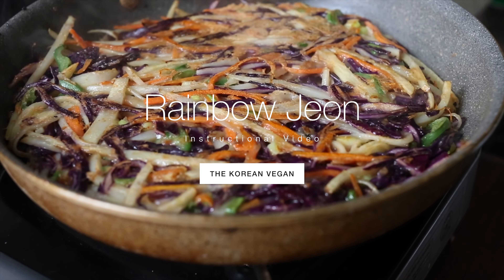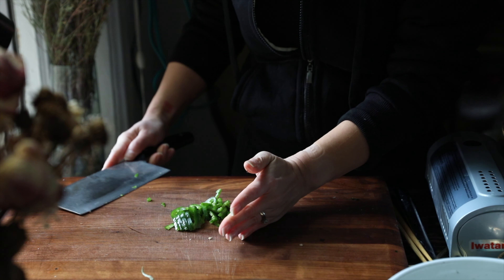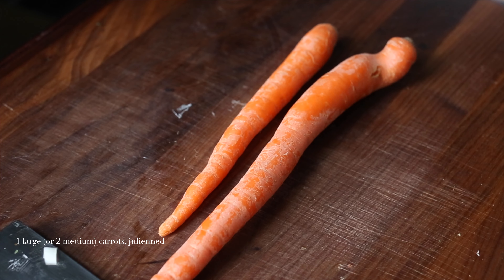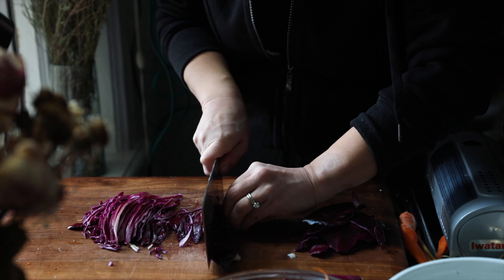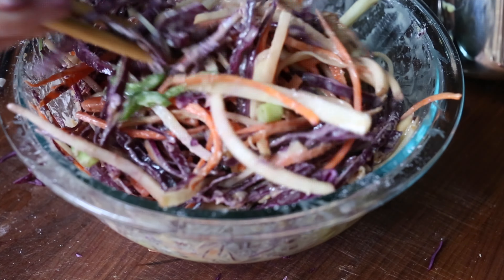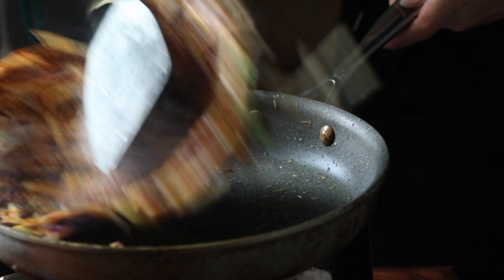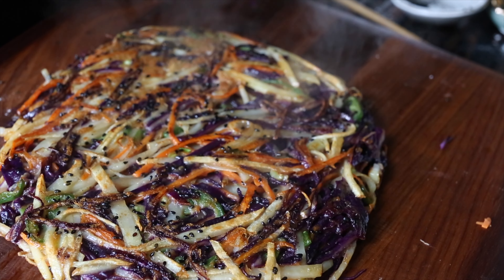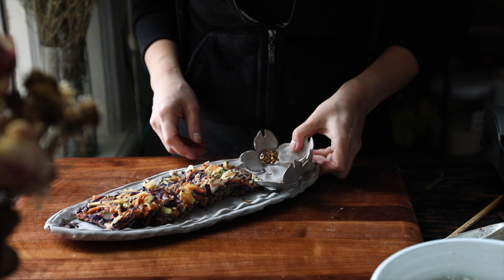Rainbow Jeon Cabbage Korean Pancake - INSTRUCTIONAL VIDEO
Rainbow Jeon

You can find some of the ingredients for this dish here:

Gluten Free Soy Sauce

You can find some of the kitchen equipment I used for this video here:

Carrot Julienner
Zwillig Henckels Knife
Iwatani Portable Stove

You can find my photography equipment I used for this video here:

Canon EOS 5D Mark IV
Canon EOS 5D Mark III